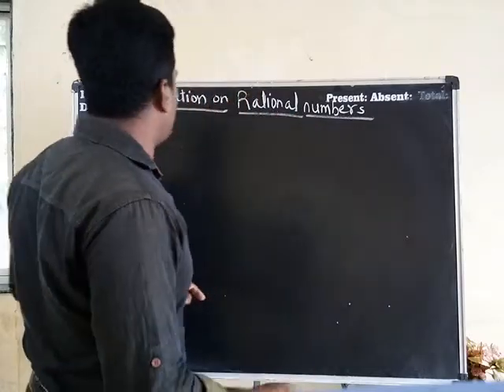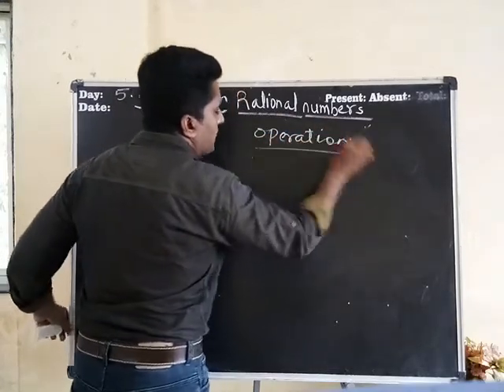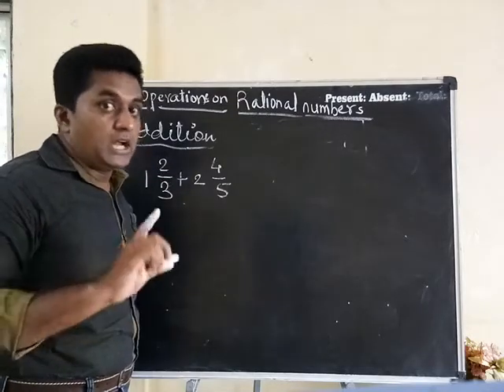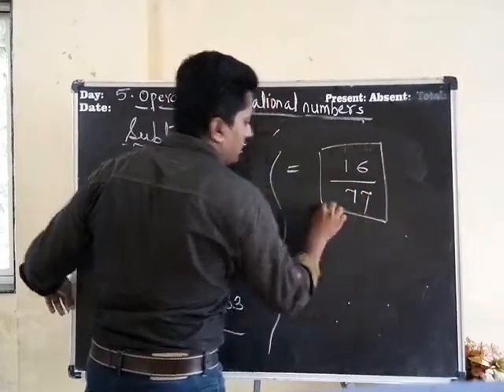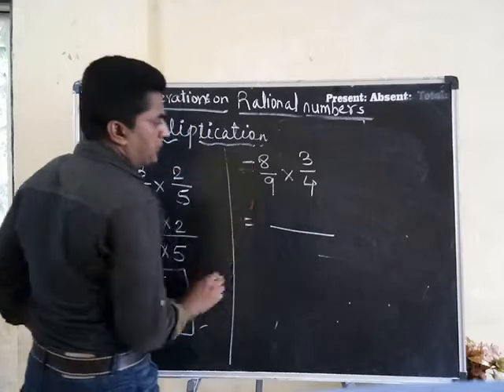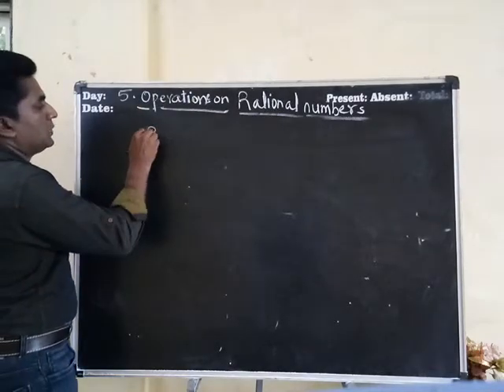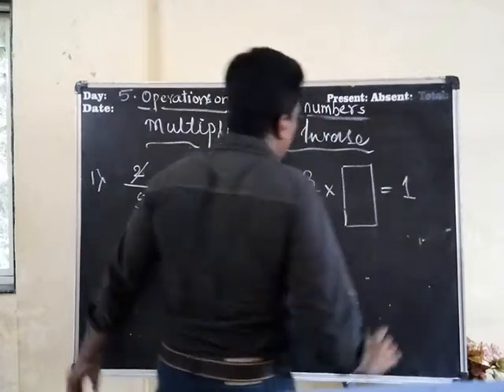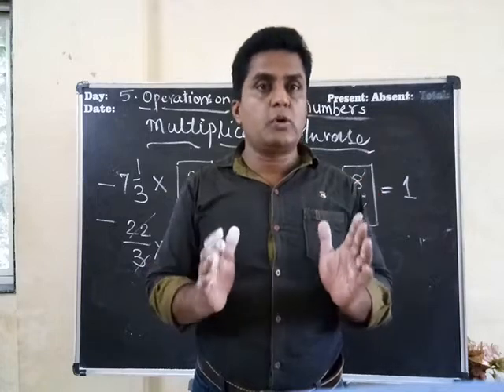VII std maths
Lesson 5 Rational numbers